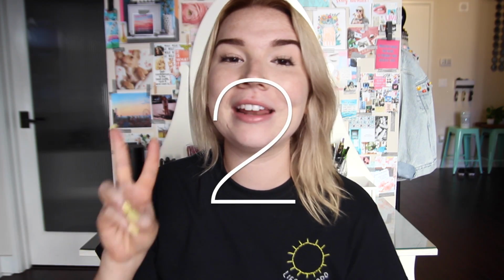15 COLLEGE LIFE HACKS | What I Wish I Knew BEFORE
Welcome! In this video i'm giving you my top 15 life hacks and tips to help you KILL IT THIS SCHOOL YEAR. U GOT THIS.
LIFE HACKS by Keith Bradford
SITES MENTIONED:

FREE TRAVEL CREDIT FOR YOU (Go ANYWHERE on Airbnb!)
FREE UBER RIDE CODE: '1HNJK' (your first ride)
$10 OFF POSTMATES CODE: 'AQMP' (Get ANYTHING delivered to you!!)
(Amazon, Sephora, Nordstrom, etc)

ABOUT ME: I'm Lindsey, and I'm 21. I've been making Youtube videos for almost 6 years now and I live in Downtown Los Angeles, California. It is 100% free and simply gives you my new videos when you log on to YouTube!